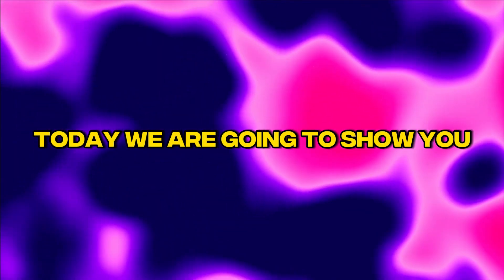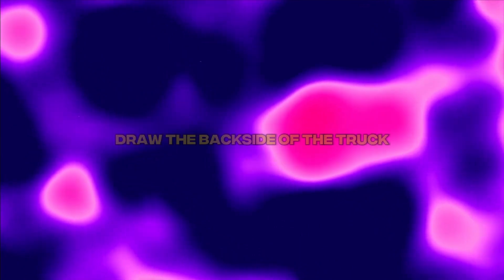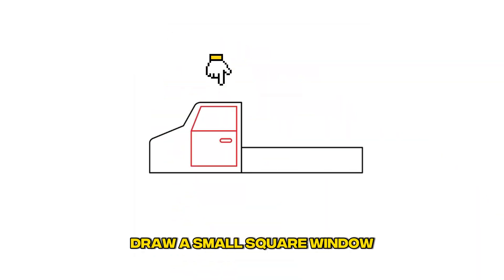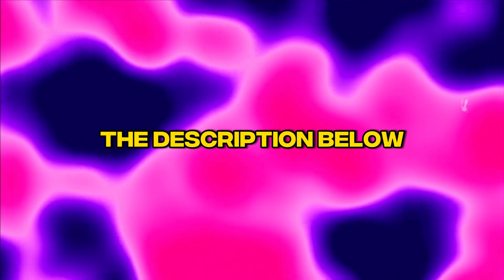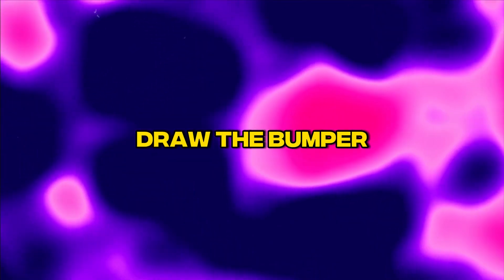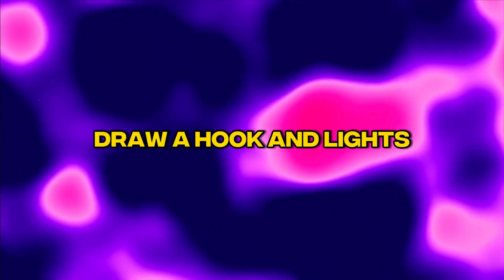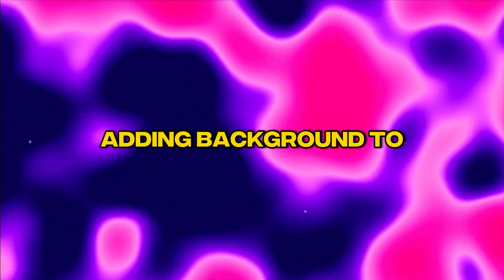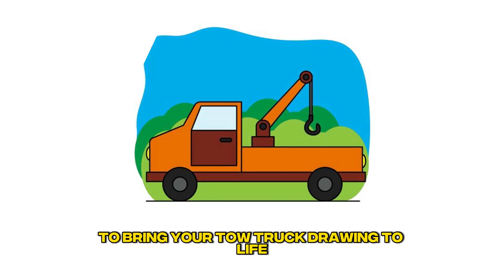How to Draw a Tow truck | Easy Step-by-Step Drawing Tutorial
Learn how to draw a Tow truck in this easy step-by-step drawing tutorial!

In this tutorial, we'll guide you through the following steps:

1. Sketching the basic outline of the Tow truck.
2. Adding details.
3. Refining the drawing.
4. Coloring your Tow truck to make it pop!

Materials you'll need:
- Paper
- Pencils (2B, 4B, and 6B)
- Eraser
- Ruler
- Colored pencils or markers (optional)

Let's get creative and have some drawing fun together! 🚍🎨✏️